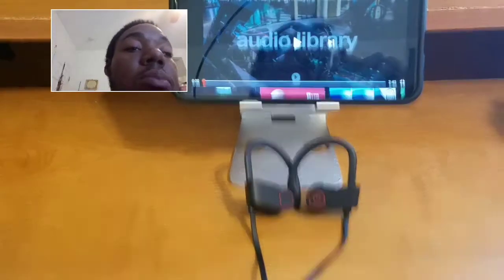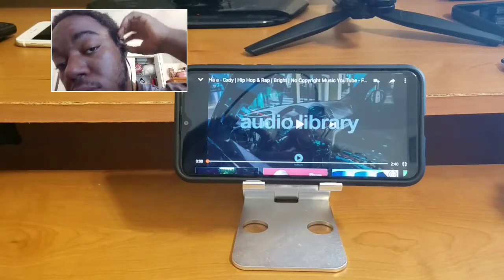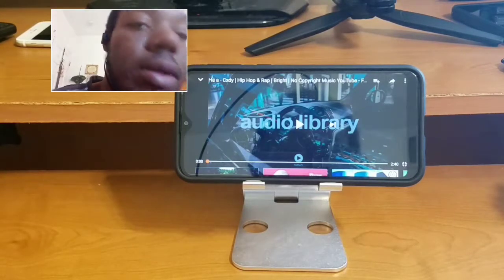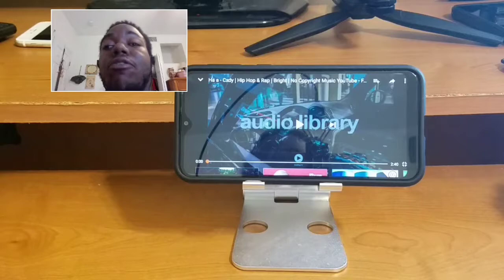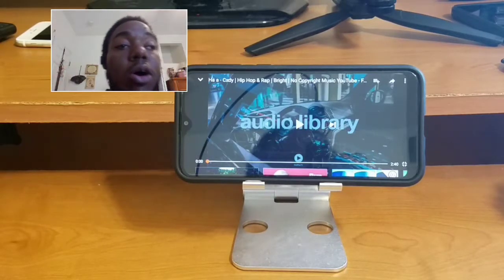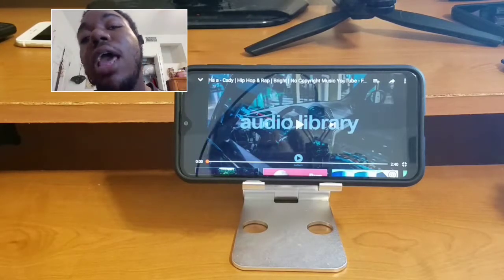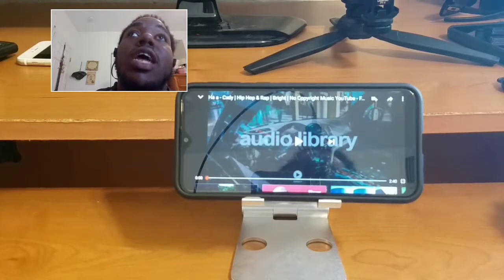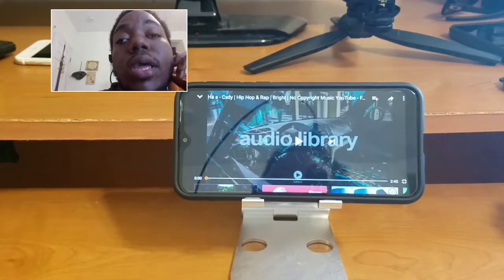U8 Bluetooth Sports Earbuds Fit and Sound Demo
alright so this is the fit and sound demo of the U8 Bluetooth Sports Earbuds. I hope everyone enjoys and I'll catch y'all on the next video have a good one everybody.

Featured Music:
Ha
By Cxdy